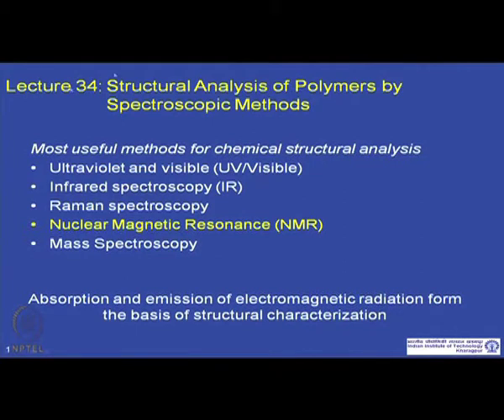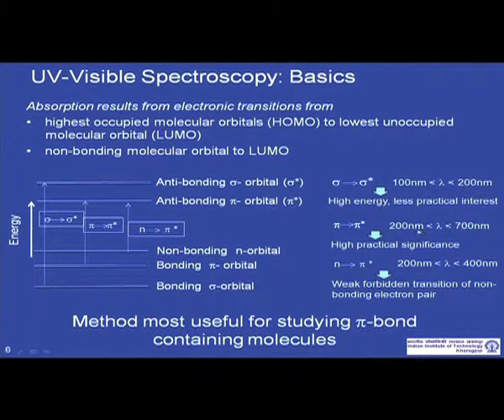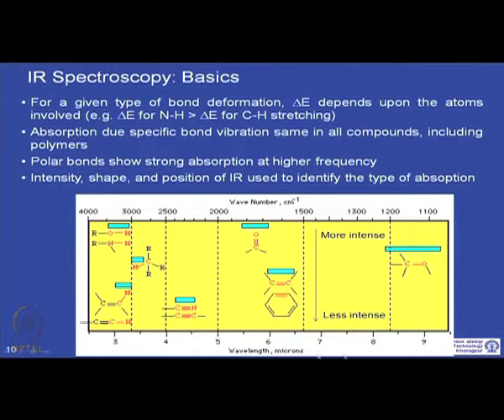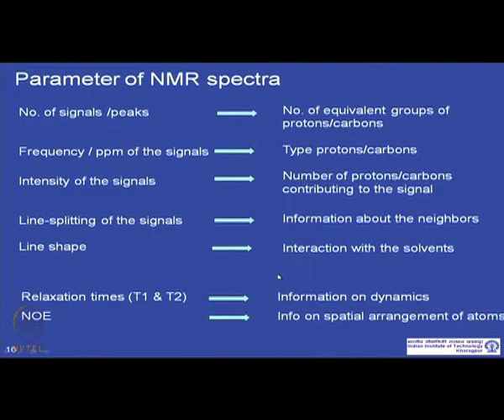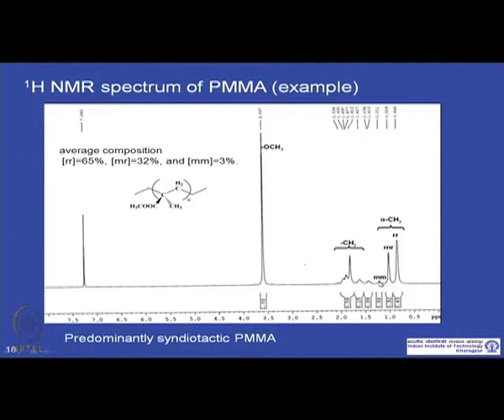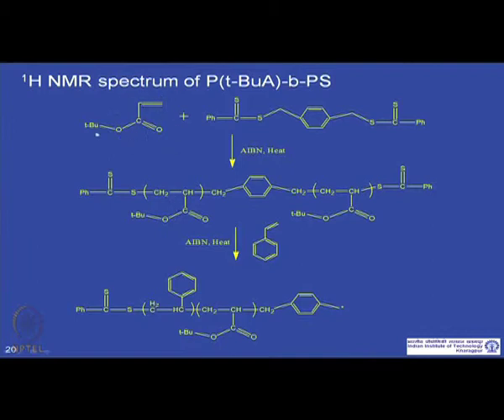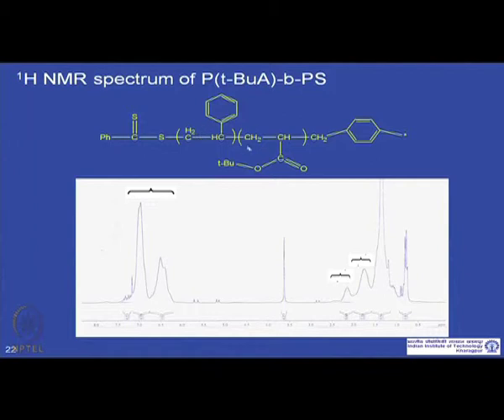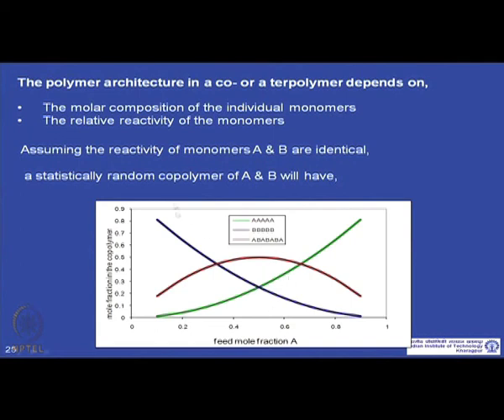Strctural Analysis Of Polymers by Spectroscopic Methods